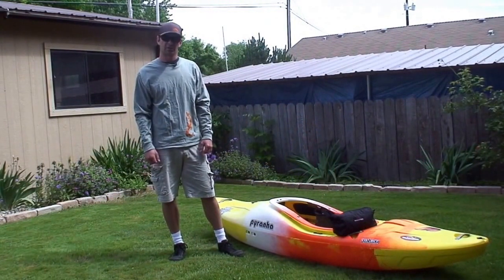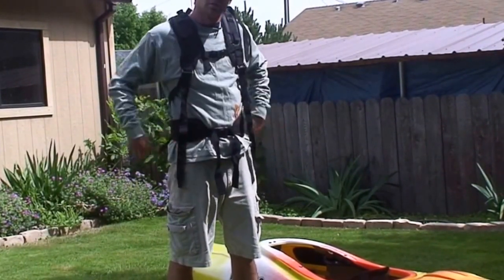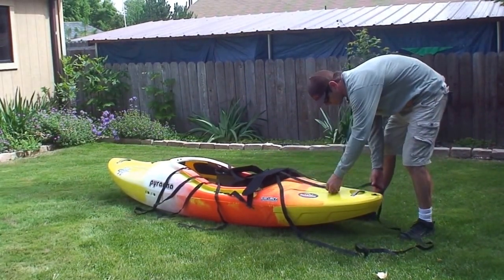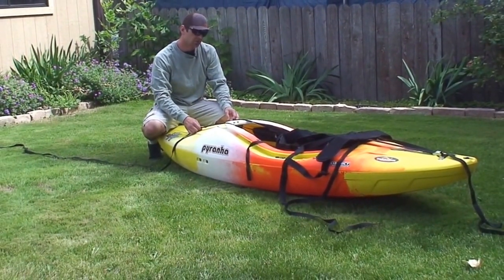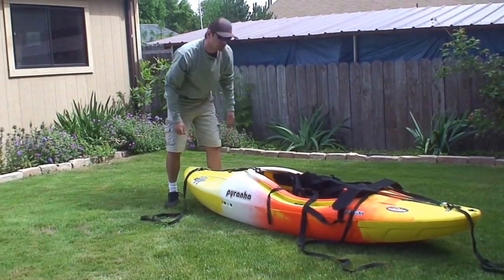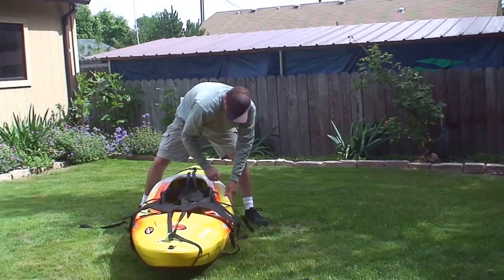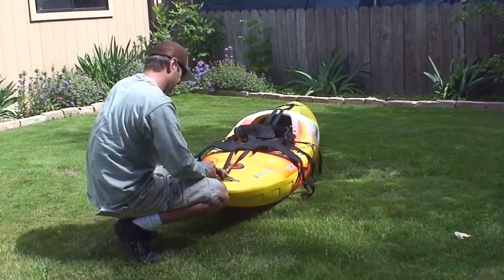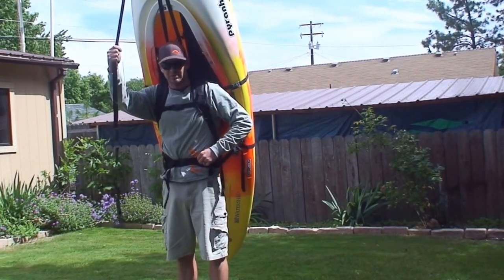How to Use and Adjust a Bak Yak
Salamander Paddle Gear employee Ryan Scott shows us how to assemble and adjust a bak yak for kayaks.